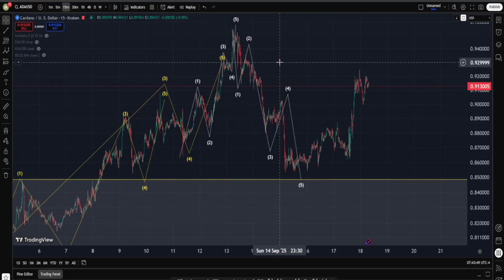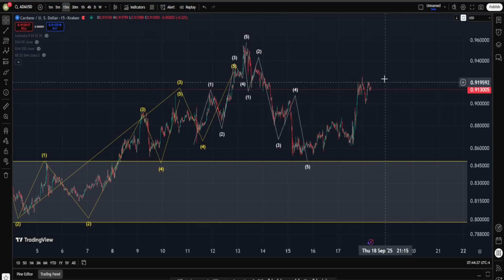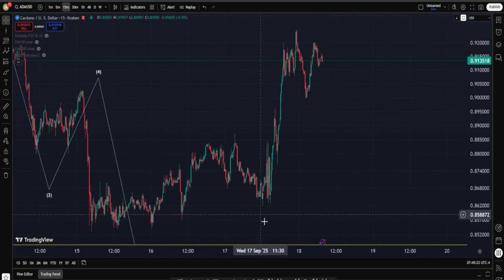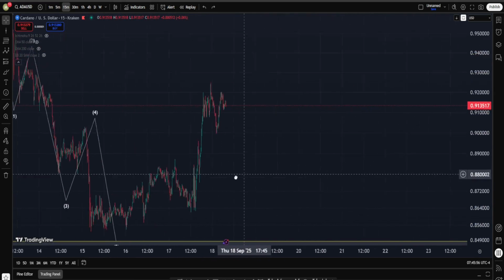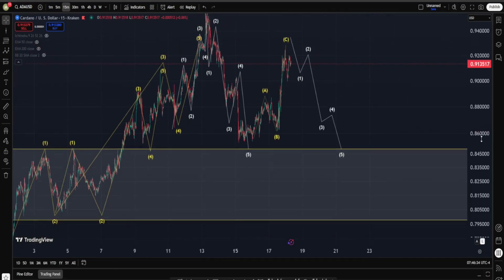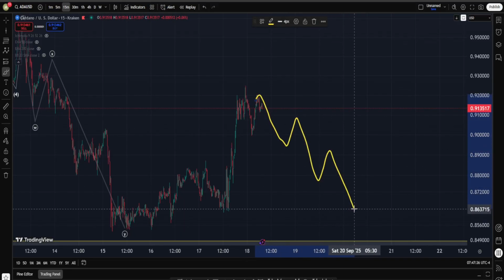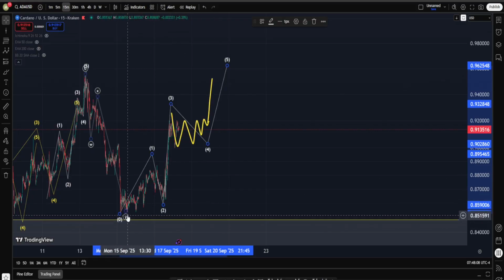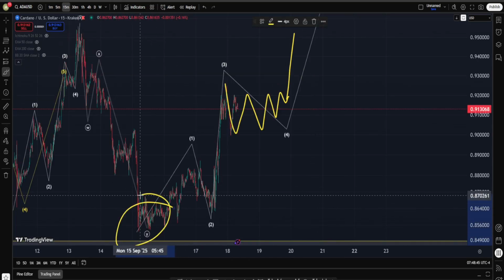CARDANO Elliott Wave Analysis: Bullish Or Bearish? - CARDANO Price Prediction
CARDANO Elliott Wave Analysis: Bullish Or Bearish? - CARDANO TECHNICAL ANALYSIS -ADA NEWS  :

In this video, we take a closer look at Cardano's recent price action and the short-term chart structures that are shaping up. After another drop in the last 48 hours, the big question is: has ADA hit its final bottom, or is there more downside ahead? We’ll analyze key patterns and discuss what the next move might mean for Cardano’s future. Is this just a correction, or could we see another impulse wave?

This technical analysis focuses on sustainability of CARDANO's price action in the medium time frame. It examines both risks and opportunities.